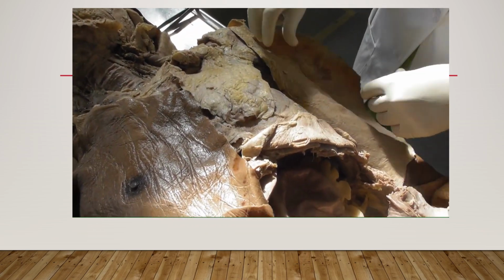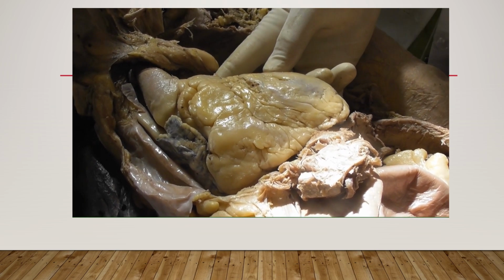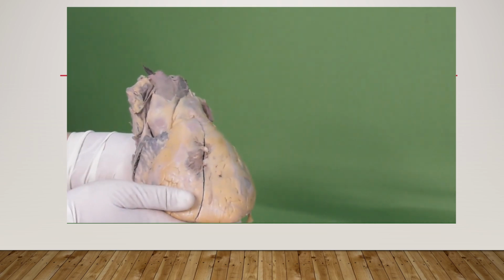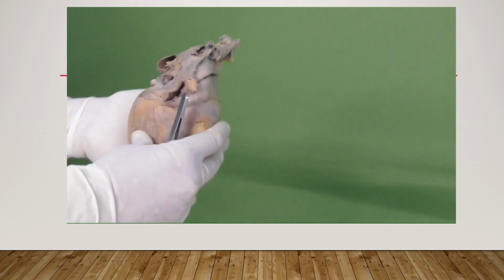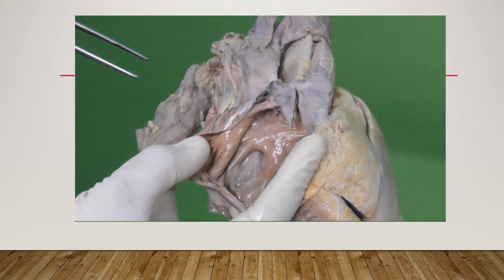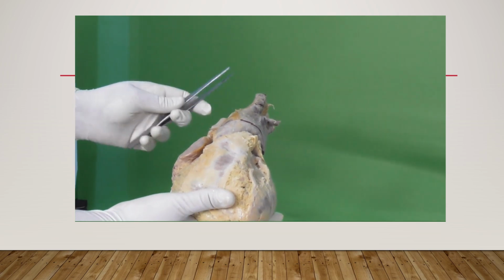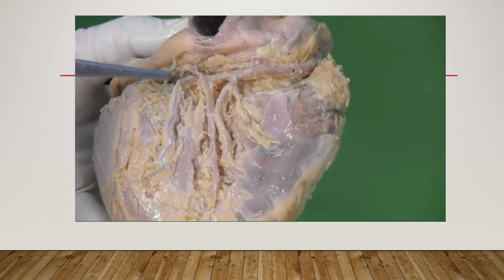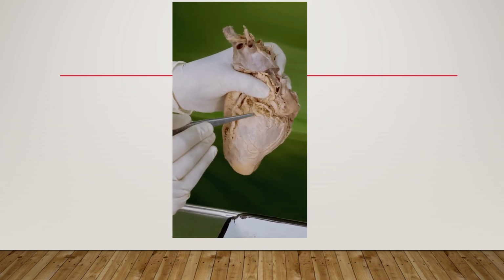CAR CME Heart Anatomy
Cardiac MRI and CT scan are playing a big role in the diagnosis of Cardiac diseases and congenital anomalies. To master Cardiac MRI, one must know  the anatomy of Heart very well.
Keeping this in mind, we requested  Dr. Preeti Sonje, Professor of Anatomy at D. Y. Patil Medical College, Pune to demonstrate the anatomy on a Cadaveric Heart.
She was very kind to help us out and here is the series of four videos  on Heart anatomy.
We are sure that it will help students  as well as practicing Radiologists to understand the anatomy very well.  Headphones will help to listen to audio clearly.
We are indebted and thankful to Dr. Preeti Sonje for devoting her time and effort for us.